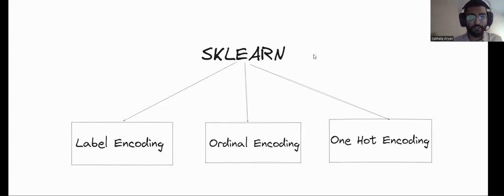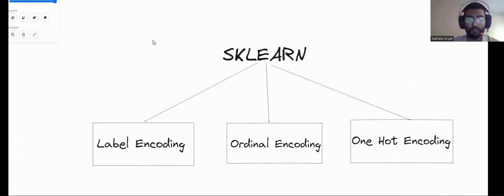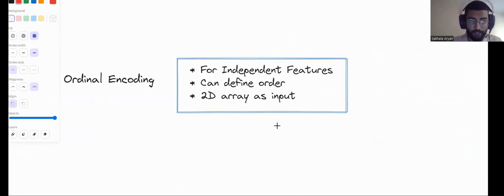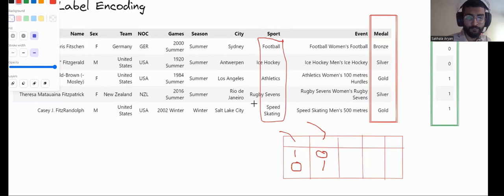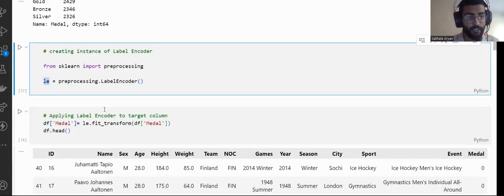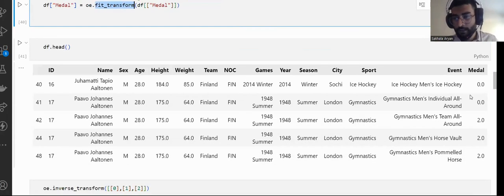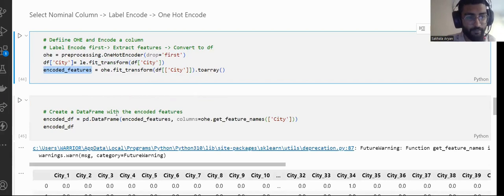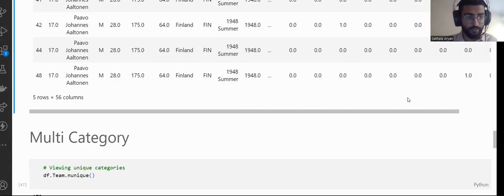🔥Label Encoding | One Hot Encoding | Ordinal Encoding using Sklearn - Machine Learning!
I do Free Lancing Projects and Final Year Engineering Projects
I even take classes - Machine Learning/Data Science/Fundaments of Python